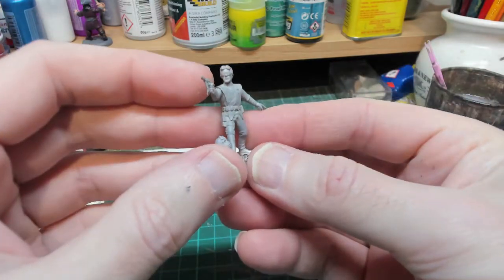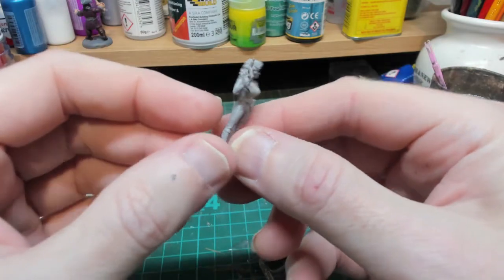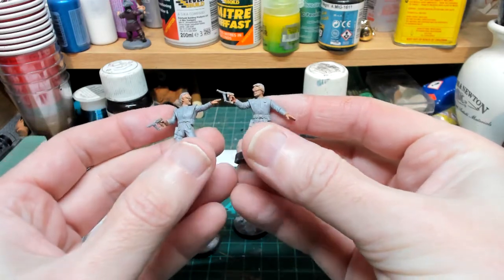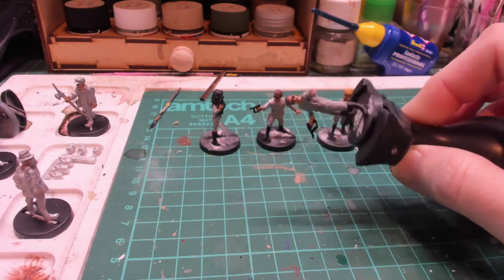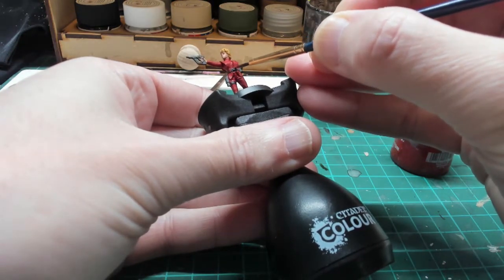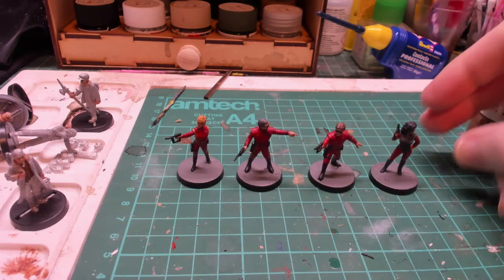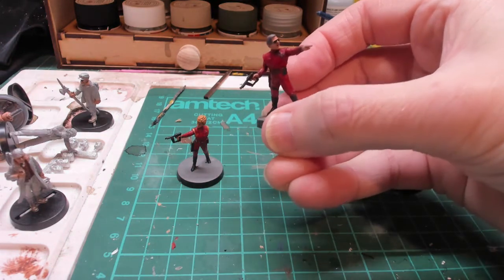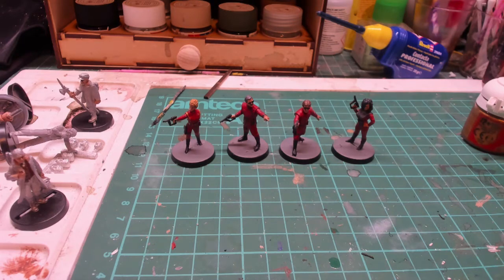Crooked Dice "V The Mini Series" Gaming Figures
Looking at the range of gaming figures from Crooked Dice from the 1980's TV show "V The Mini Series" featuring Resistance leader Mike Donovan and bad guys Diana, John and Lydia.